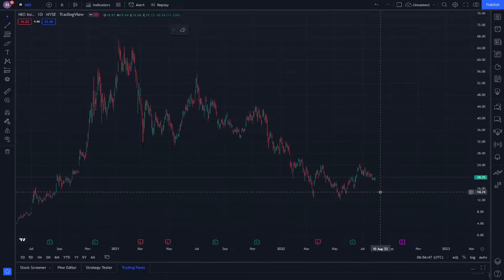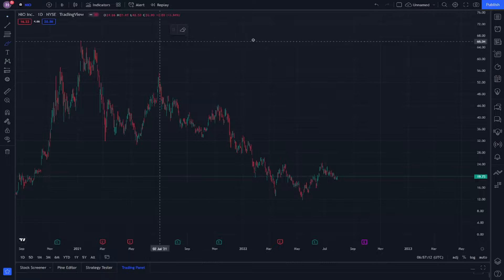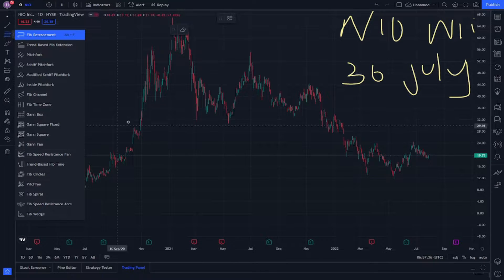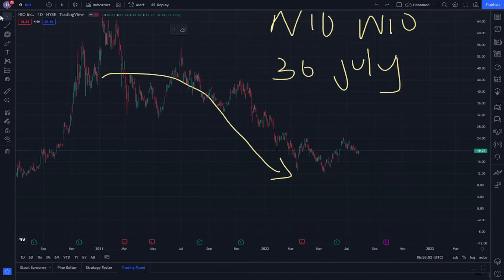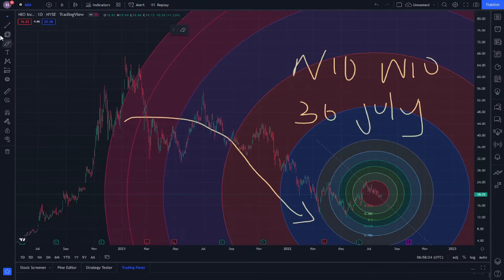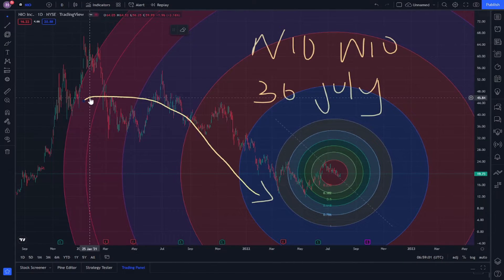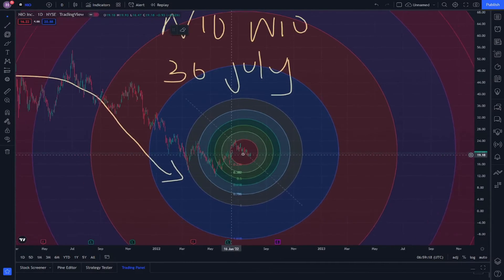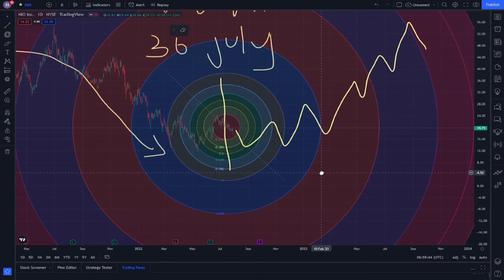NIO Stock Technical Analysis and Price Prediction - NIO Stock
NIO Stock Technical Analysis and Price Prediction